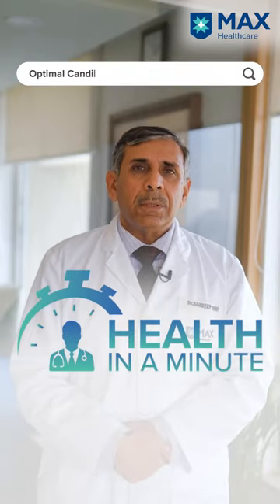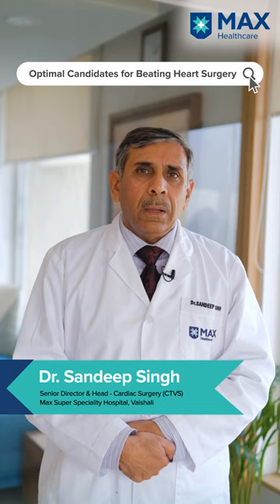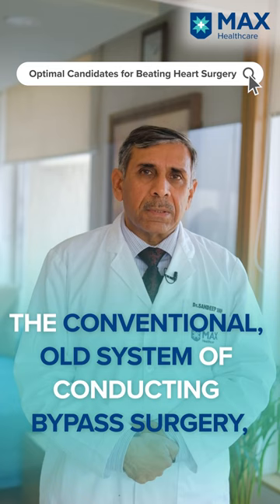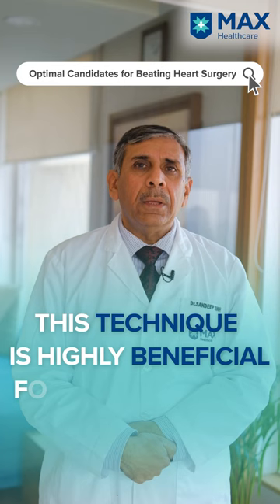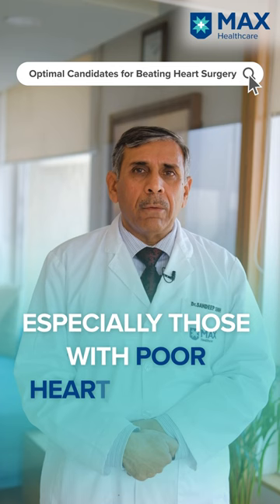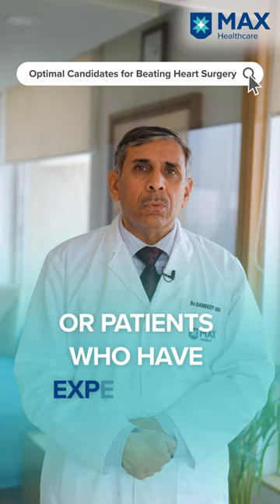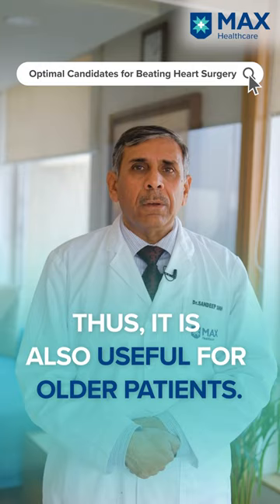Understanding Beating Heart Surgery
Beating heart surgery is done when the arteries are blocked, and it is a sophisticated and evolved version of the conventional bypass surgery. We have Dr. Sandeep Singh, Senior Director & Head, Cardiac Surgery, Max Hospital, Vaishali, Delhi, India, talks about the exemplary features of beating heart surgery and explains how certain patients are most benefitted from it.